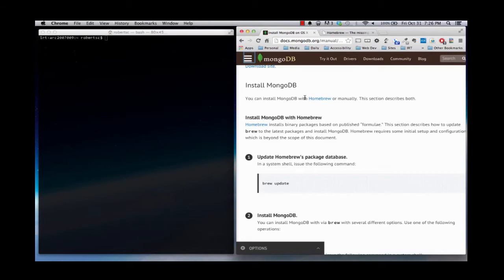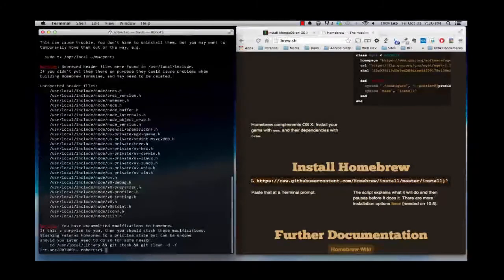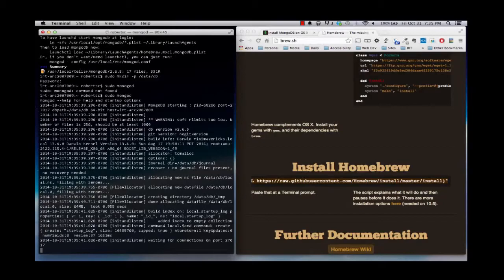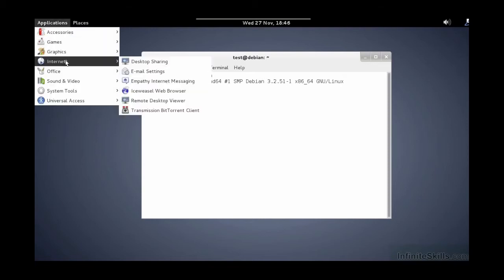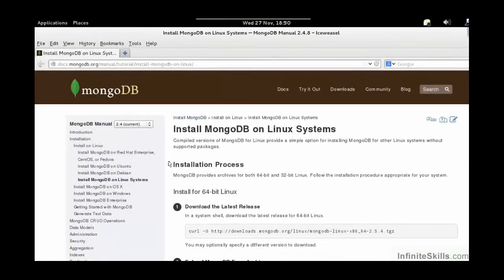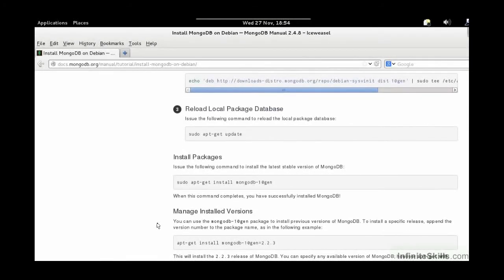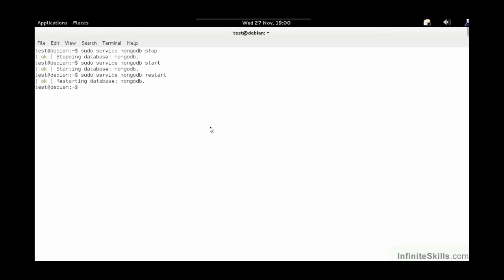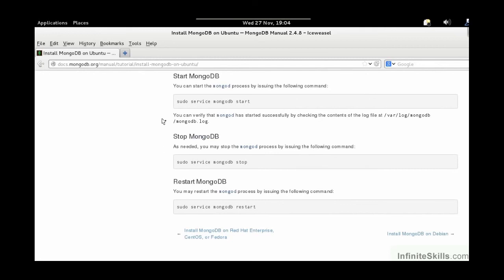ب. قواعد بيانات متقدمة || ح4. تنزيل وتنصيب MongoDB على أنظمة ويندوز و ماك و لينكس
اهلا وسهلا بكم في الحلقة الرابعة من برنامج قواعد بيانات متقدمة
الحلقة تتناول كيفية تنزيل وتنصيب قواعد البيانات MongoDB على أنظمة ويندوز و ماك و لينكس